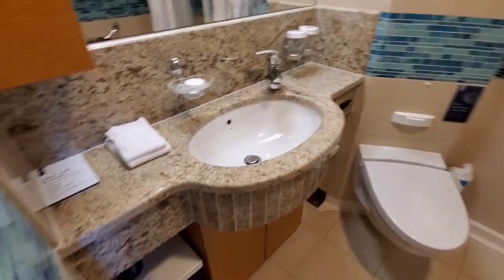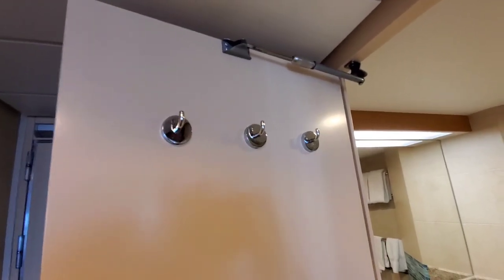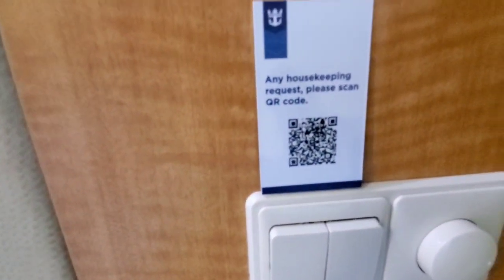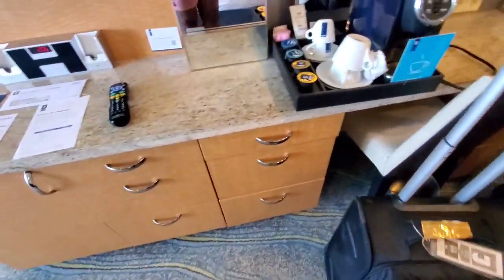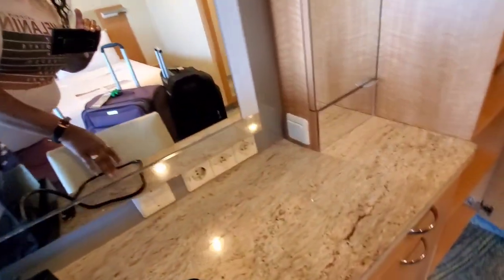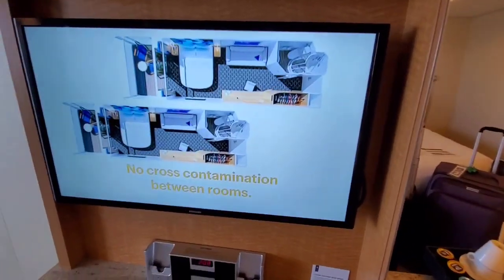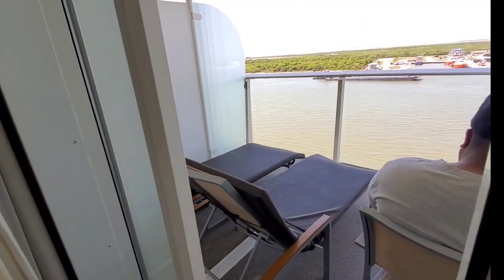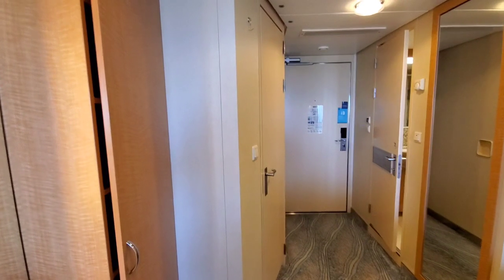Allure of the Seas, Junior Suite, Room Tour, Royal Caribbean